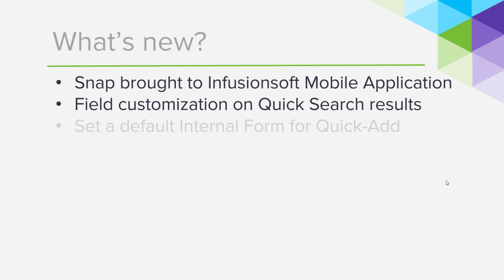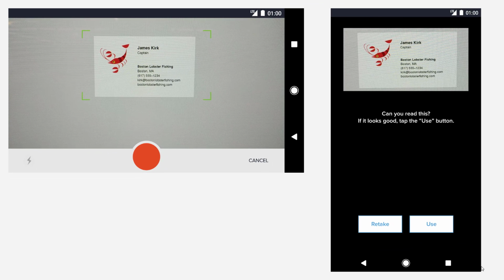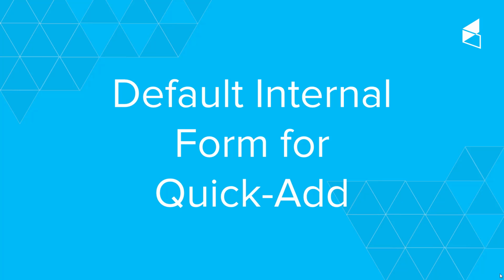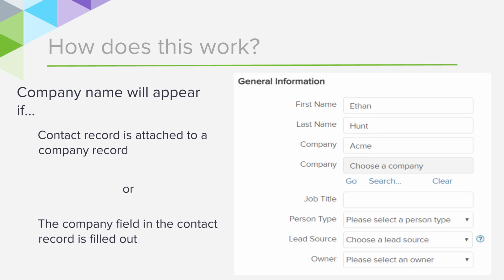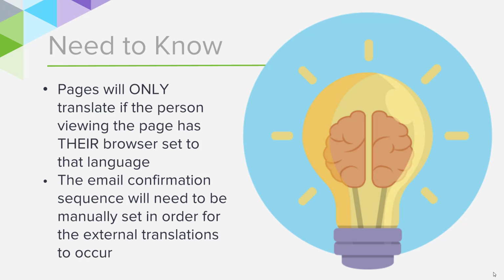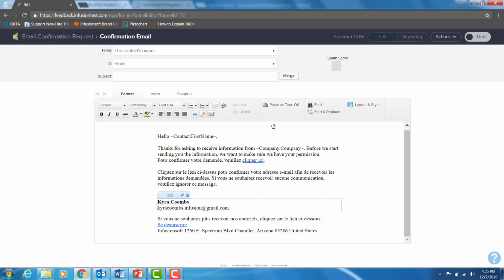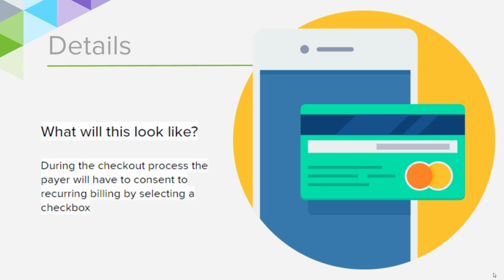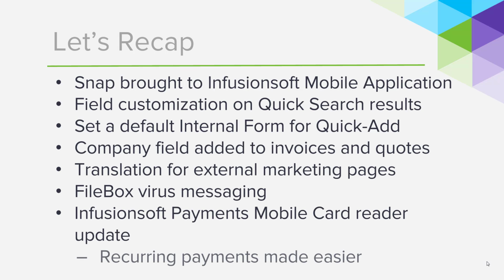January 2017 Product Update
Welcome to the New Year, and the latest updates to your Infusionsoft app. To jump to a specific feature, click on the time marker below to skip around.

1:30 New Features List

2:09 Snap app is now Integrated to Infusionsoft Mobil App
The Snap app will be integrated into the Infusionsoft Mobile application on January 20th
Any snaps taken after that time in the Snap native application will no longer work so customers need to transition over the Infusionsoft Mobile application

3:03 Quick Search results are now customizable
Now when you select "Search" from the Quick Search bar you can choose what contact fields you want to see
No limit to the number of fields you can select
System saves your selections for future searches

3:44 Set your internal form as the default for Quick Add
The default quick add form can now be un-selected from the quick add drop down list under CRM - Settings
Choose any published Internal Form to be the new default

E Commerce
4:37 Company field  added to invoices and quotes!
If the contact record is attached to a company record or the company field is filled in we will display that company name in quotes and invoices

Marketing
5:05 External Marketing Pages Translated
Select external pages can now be translated into English, Spanish, French, German, and Brazilian Portuguese
The following pages can be translated:
Opt-in
Double Opt-in
Updated
Opt-out
Email Confirmation Sequence within Campaign Builder
The translation will only take place if the contact's browser is set to that language

Application Tools
6:53 New! FileBox message
When a customer attempts to upload a file that contains a virus we will now display a message letting them know the file cannot be uploaded
We've always checked for viruses but now we're immediately displaying that error message

7:36 Infusionsoft Payments Mobile Card Reader
Accepting recurring mobile payments just got easier.
You can now automatically accept recurring subscription orders when a card is swiped or dipped.

To get screenshots and step by step screenshots, access our Help Center